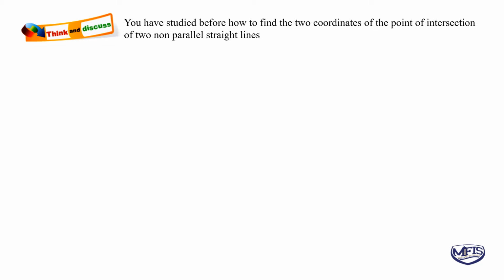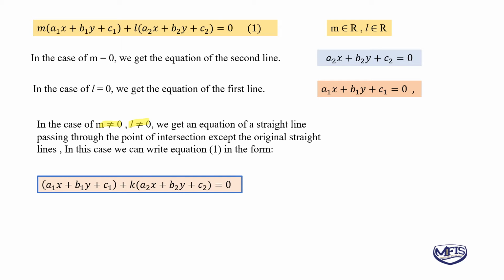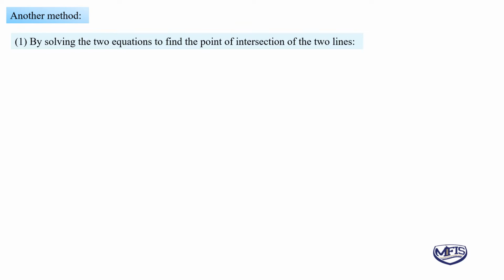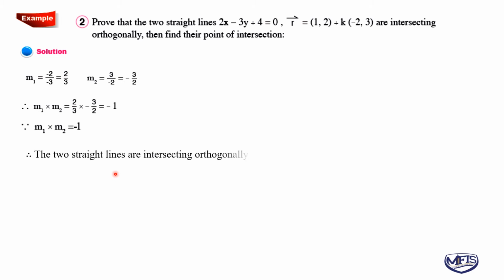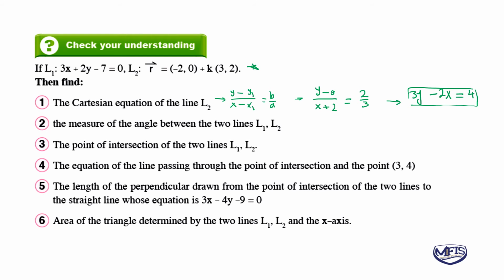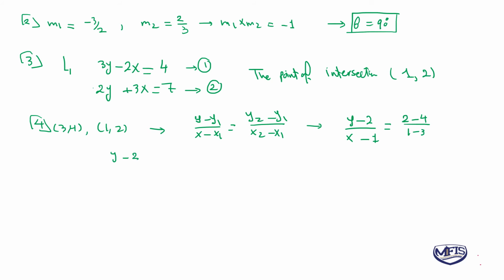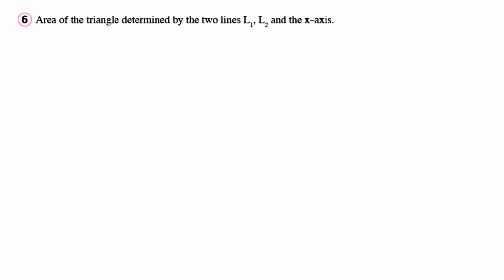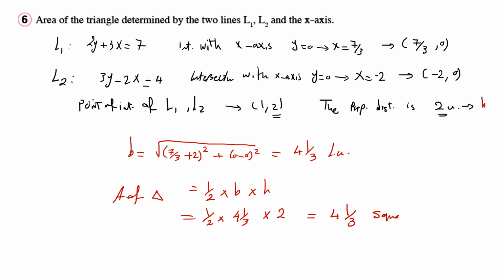15General equation of the straight line passing through